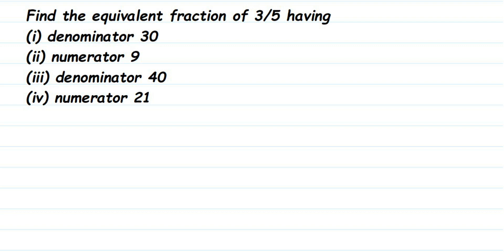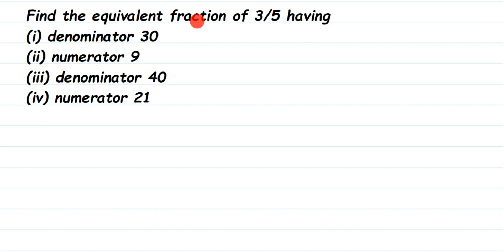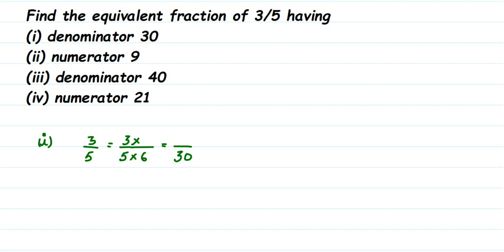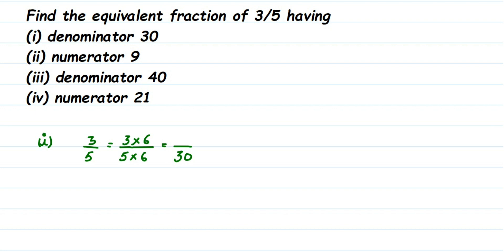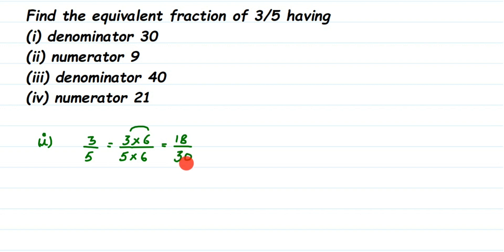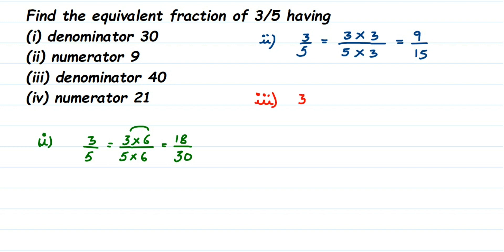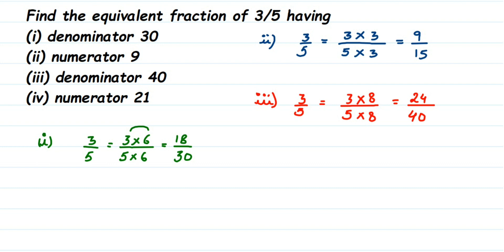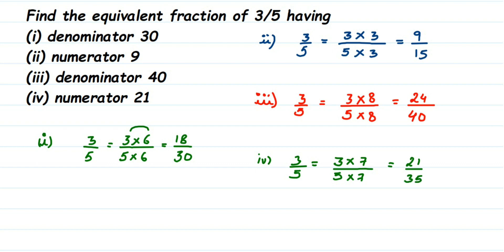Find the equivalent fraction of 3/5 having(i) denominator 30 (ii) numerator 9 (iii) denominator 40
Find the equivalent fraction of 3/5 having

(i) denominator 30

(ii) numerator 9

(iii) denominator 40

(iv) numerator 21